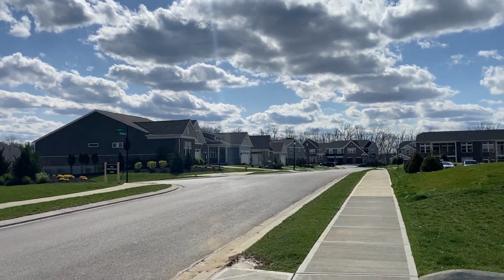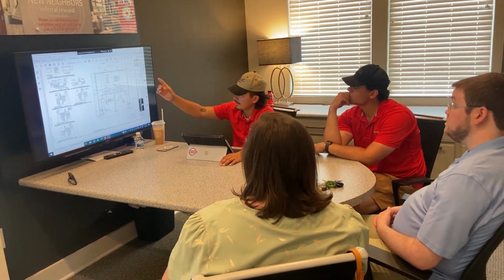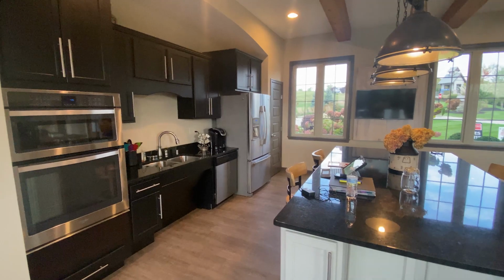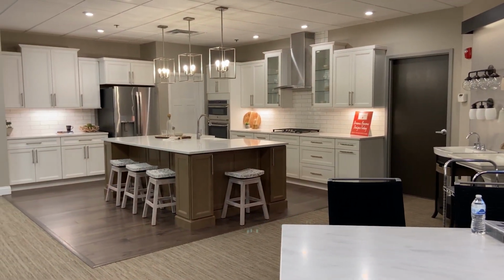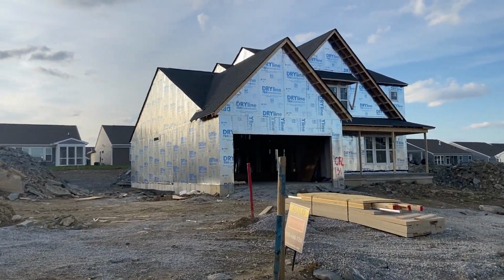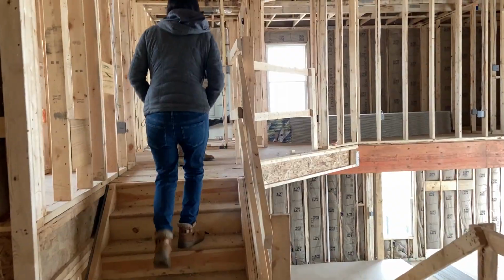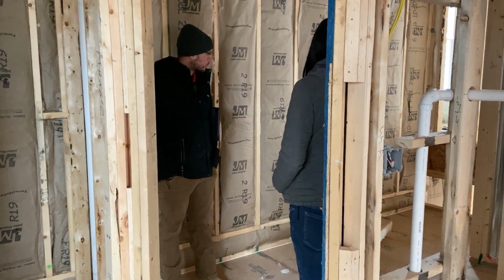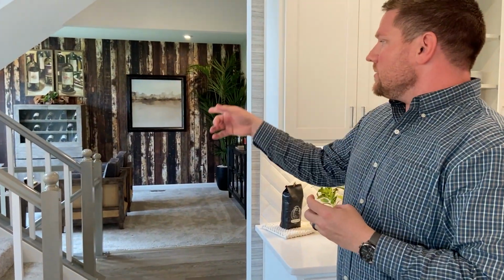Building Your Dream Home - The Pre-Construction Meeting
Building a new home is an exhilarating process, but it can be overwhelming. The Pre-Construction meeting allows you to meet with your builder and walk through all of your selections and design choices before dirt starts moving. At this meeting, the approved drawings and documents should be thoroughly reviewed with major items discussed. This is your chance to ask any questions before your house gets built!

In this video, you'll get a behind the scenes look at the Pre-Construction meeting with Fischer Homes, Cincinnati and Northern Kentucky's largest home builder.

FIND YOUR HOME. STRENGTHEN YOUR FAMILY.

My name is Eric Sztanyo. I am a husband and father of FIVE KIDS, and I’ve lived in the Cincinnati area for 30+ years. I’m a licensed Realtor in Ohio and Kentucky with Keller Williams Advisors Realty and I am the Lead Agent at Team Sztanyo.

I believe that HOME is where FAMILIES GROW STRONG TOGETHER, and I’m passionate about helping you find the right spot in Cincinnati where that can be true for you.

3) BUY OR SELL a home: Schedule your FREE home buying or selling consultation with me and my team

4) LET’S CONNECT!

Team Sztanyo